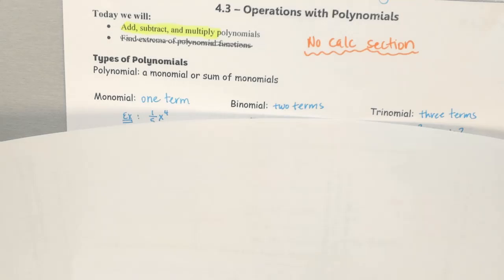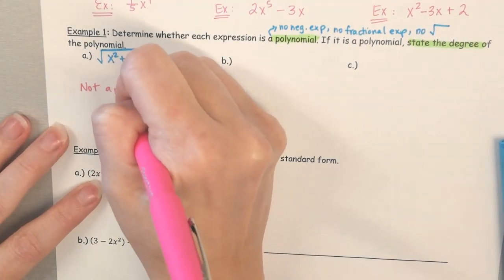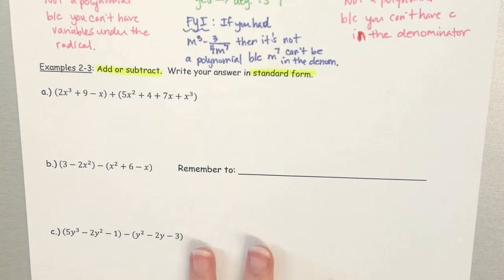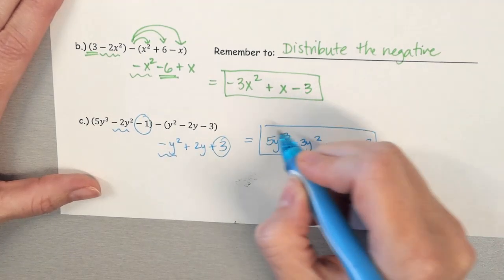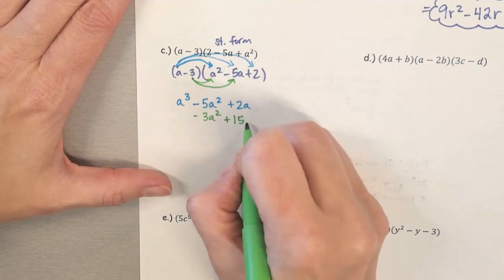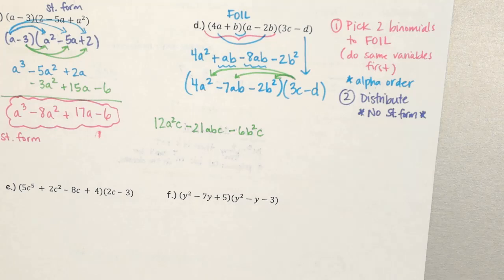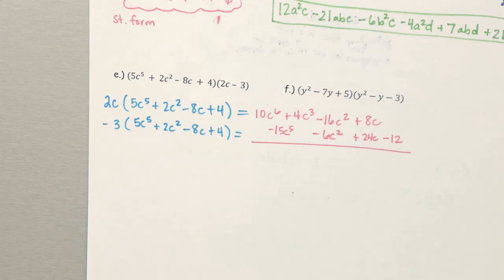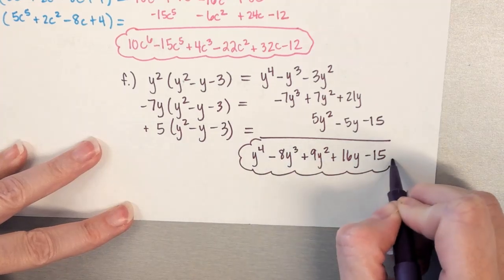4.3 - Notes for A2H